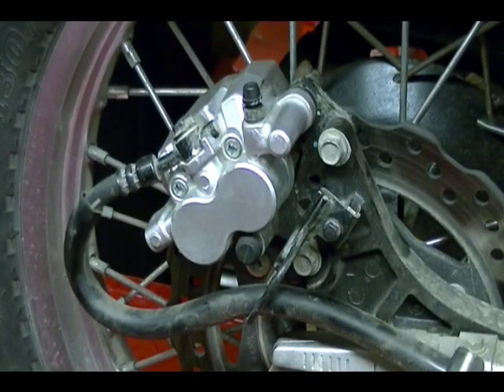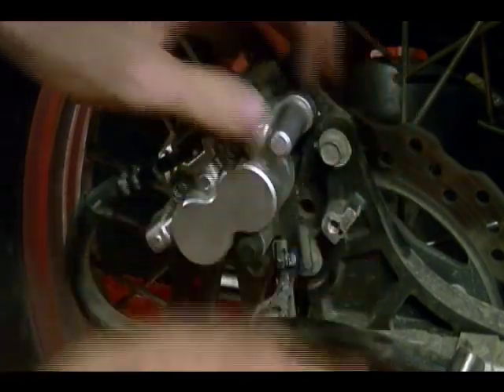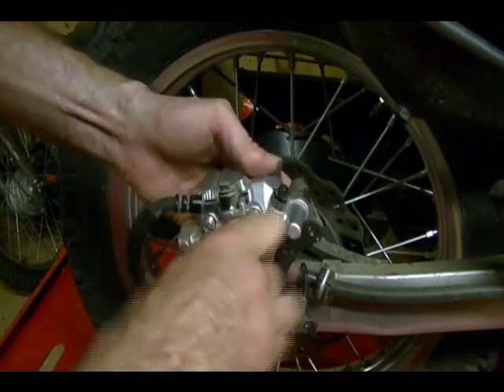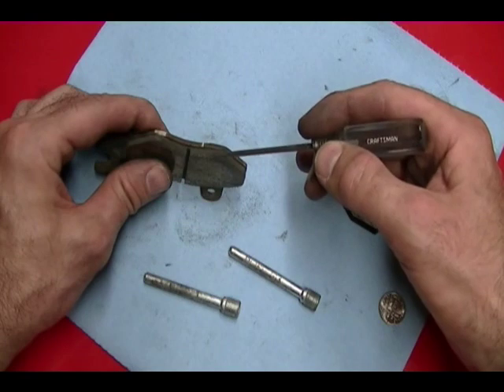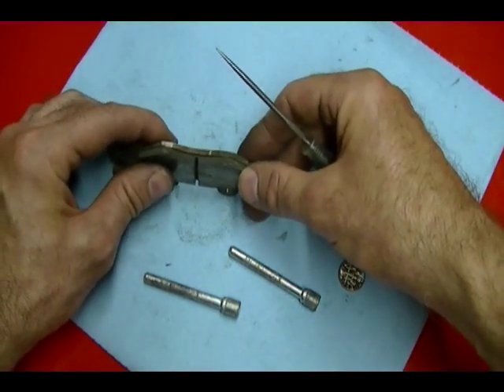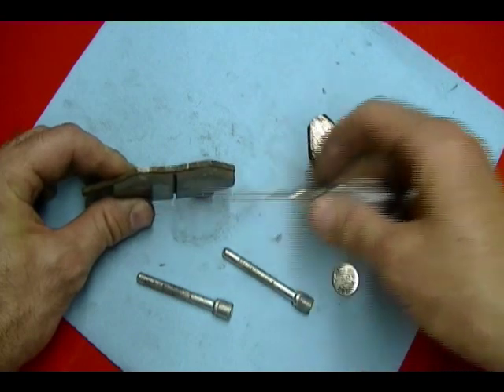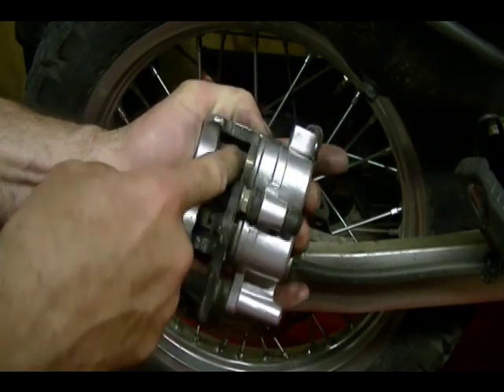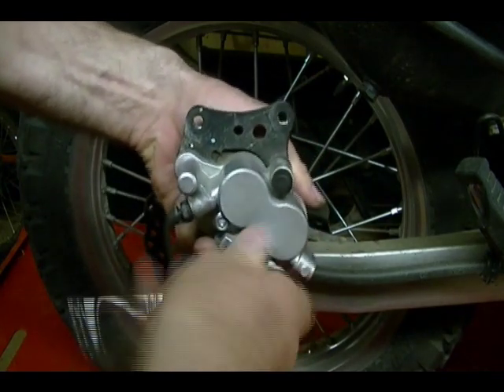Motorcycle Repair: How to Measure Motorcycle Brake Pad Wear on a 2009 Kawasaki KLR 650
Brake pad thickness on a 2009 Kawasaki KLR 650 should never be less than .040 inch for both the front and rear brakes, and the pad wear should be even making the brake pad surface parallel to the brake pad metal backing plate. Each brake pad has a groove through the center of the brake pad called the brake pad wear indicator. The distance from the bottom of the brake pad wear indicator and the brake pad backing plate is .040 inch, so when the brake pad thickness is less than .040 inch, the wear indicator will disappear indicating its time to replace the pads.

Calipers can be used to measure the thickness of the brake pads.

Specifications:
- Brake pad pins should be torqued to 12.5 ft. lbs
- Rear caliper mounting bolts should be torqued to 18 ft. lbs
- Brake pad minimum thickness: .040 inch